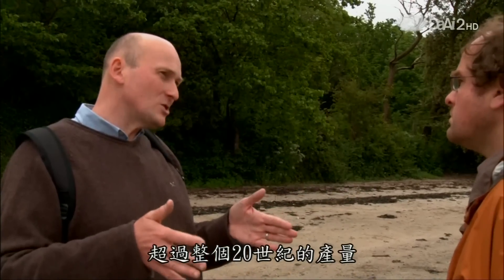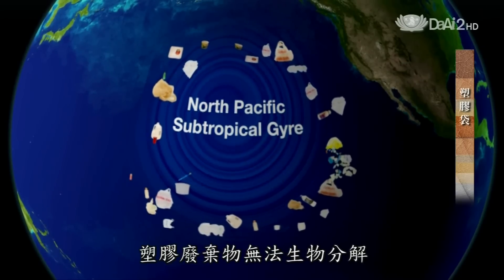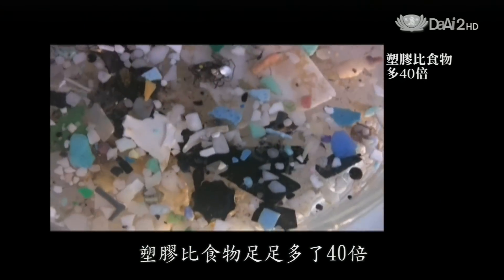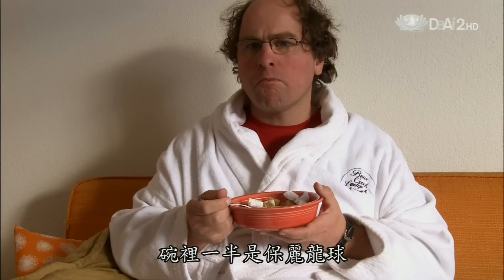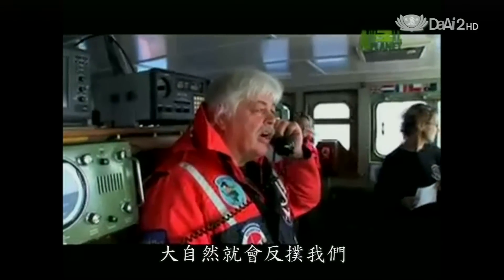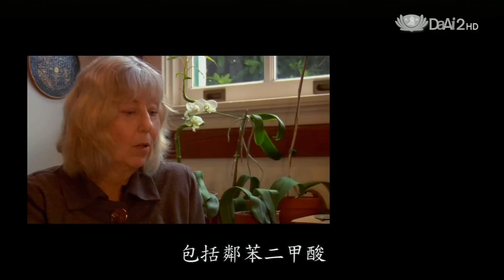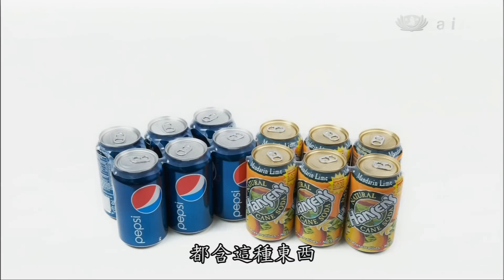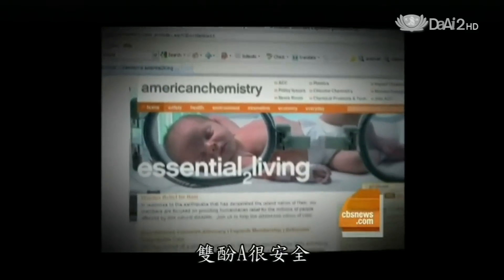[地球證詞][塑膠袋.bag.it](3)CH099-0901140123